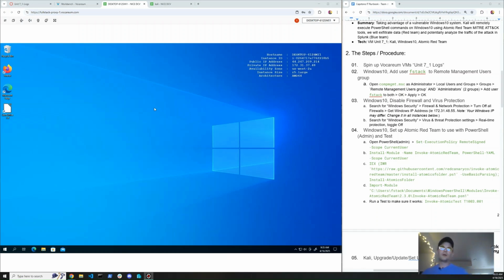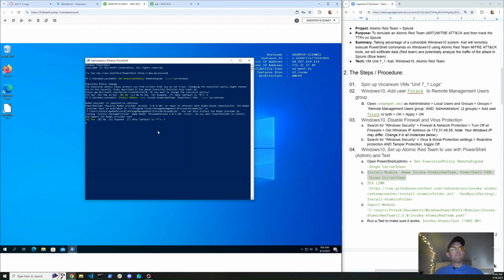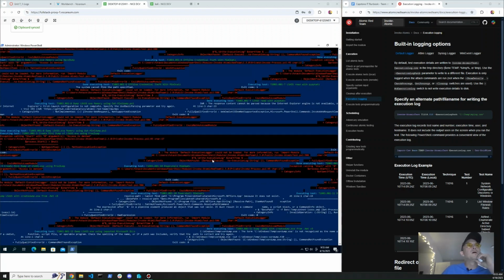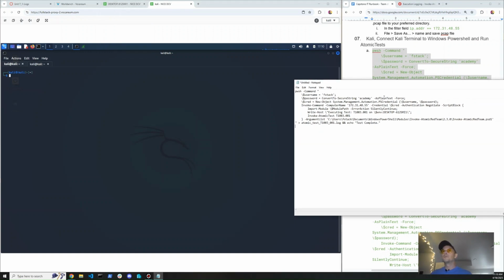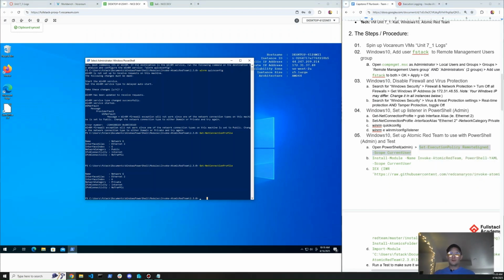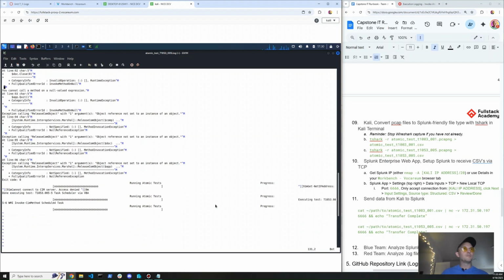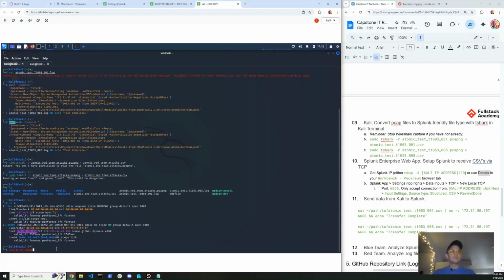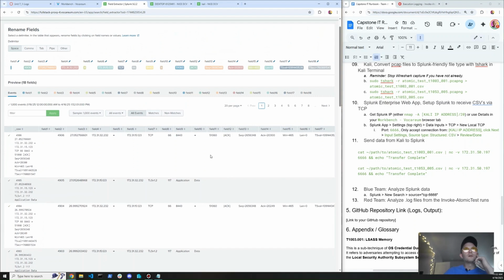Capstone-Group4-AtomicRedTeam-Kali-Remote-Execution-Windows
Full Walkthrough of the Group 4 Capstone Project: Kali Remote Execution via PowerShell of Atomic Red Team ATT&CK's, grabbing log output of attacks (Red Team analysis), as well as capturing network traffic via Wireshark for Blue Team Analysis on Splunk.